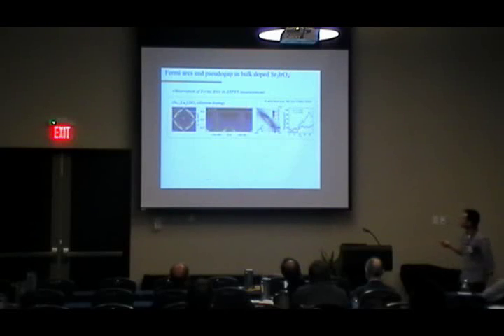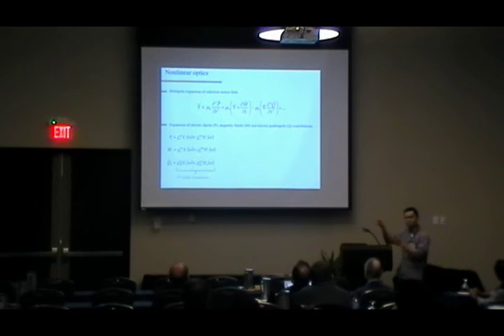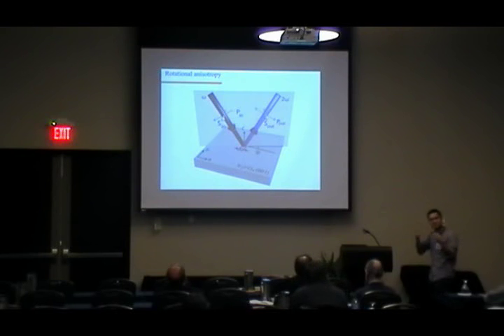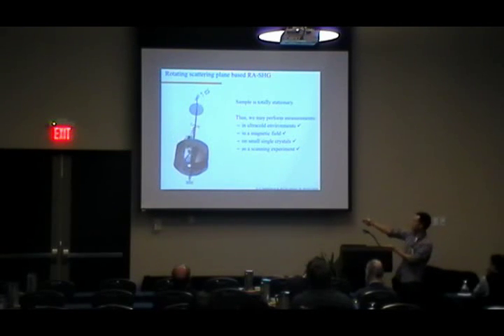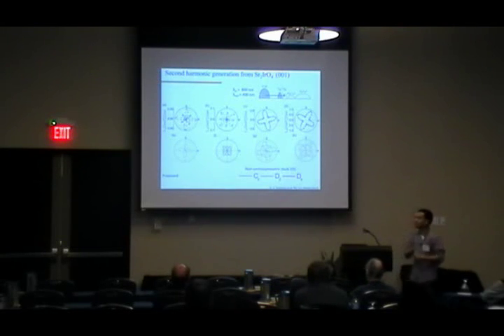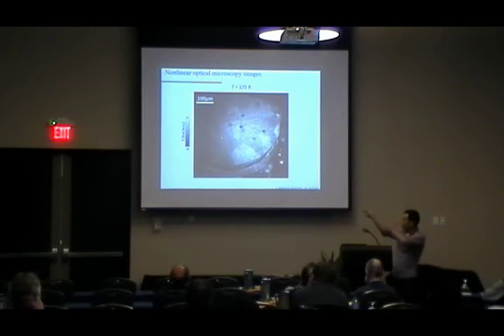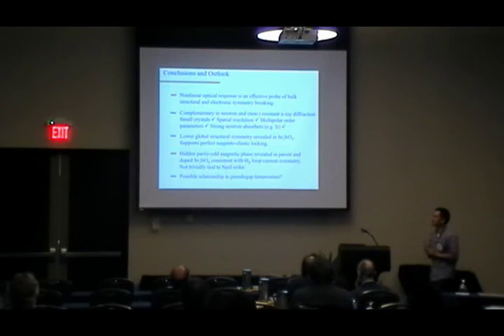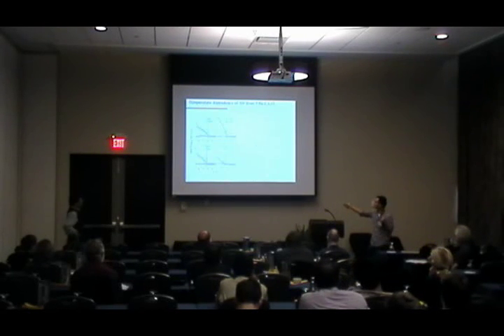ICAM-I2CAM Annual Conference 2016 : Session 5 - Frontiers in Quantum Matter II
David Hsieh, Caltech
"Revealing Hidden Orders in Correlated Electron Systems Using Nonlinear Optics" Part 2